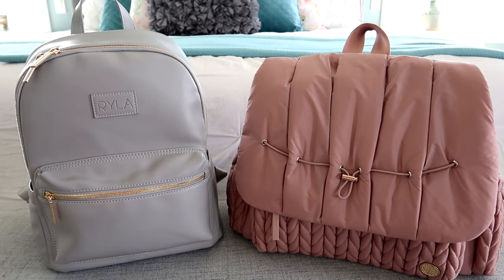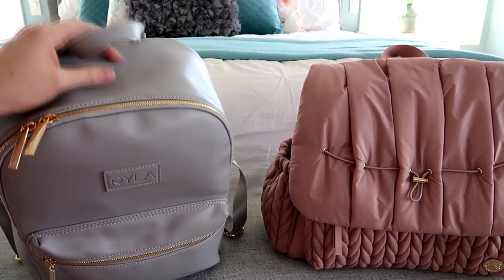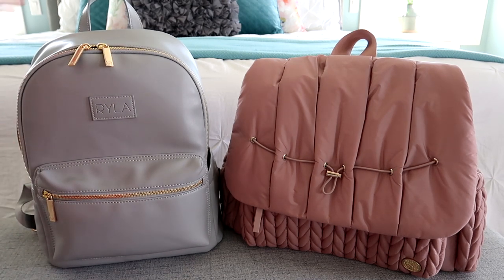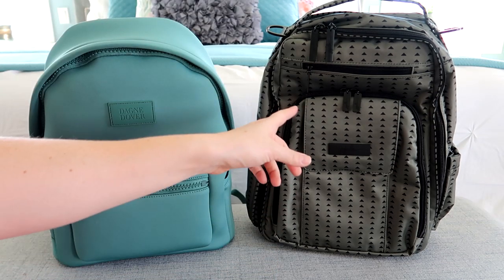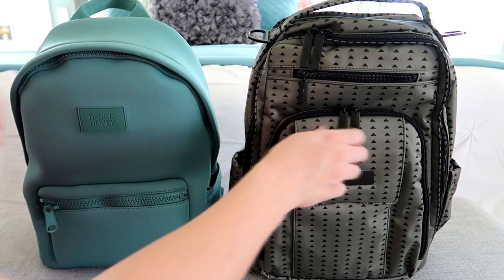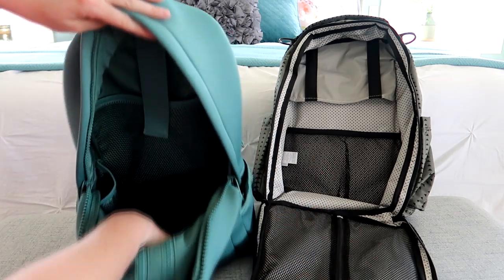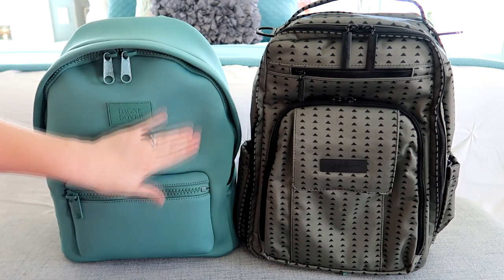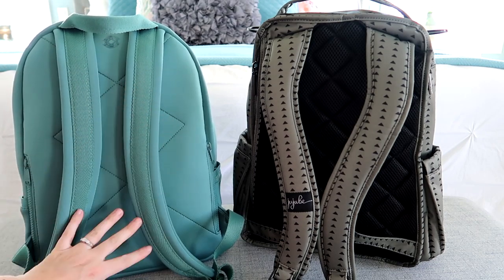March Bag-Ness: Round 3!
We are getting down to the final bags for spring and summer!  I have to mention that I love all these bags and it's hard to choose between them:)  I hope you are enjoying the competition!  Let me know if you have any questions about any of the bags, or brands in the comments below!

Follow me @poppinsapproved

Products Commonly Found in my Bags